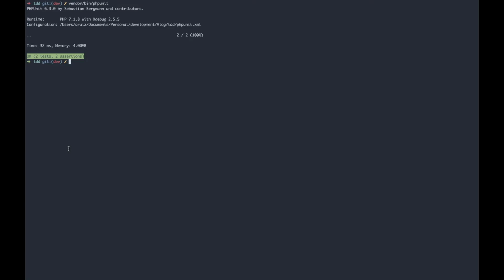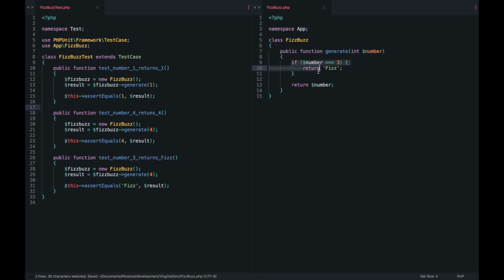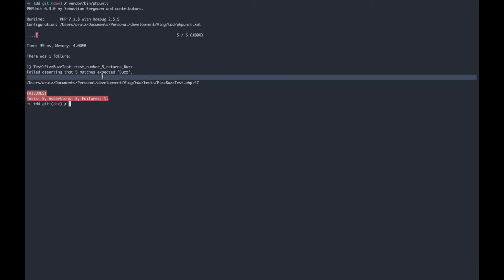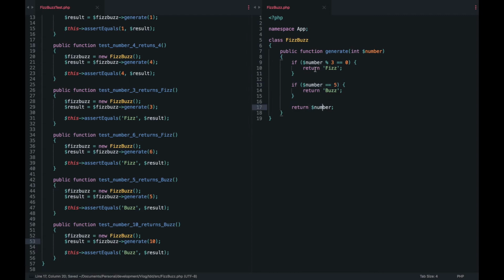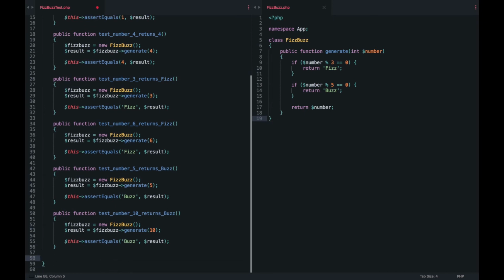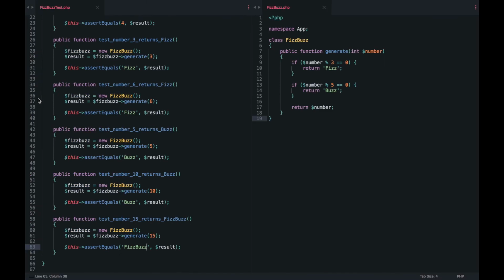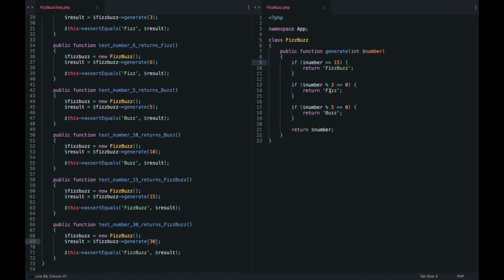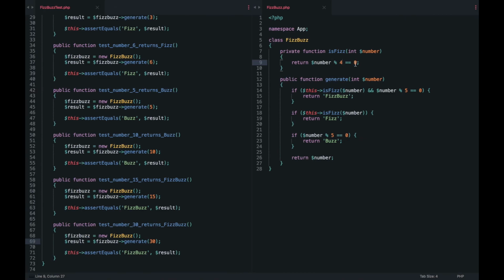04 - More TDD loops and cool refactoring on php course - ZeroToMaster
FREE PHP TDD COURSE - Now you have done a little bit of TDD lets go full speed and keep doing RED GREEN REFACTOR loop. This time we will have the chance to do cool refactoring. Love it. Refactor makes devs so happy